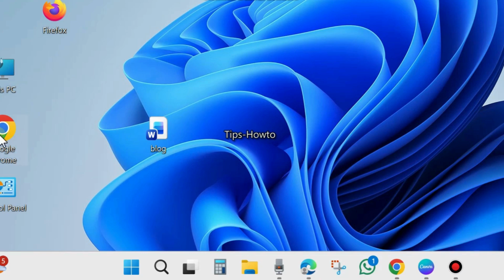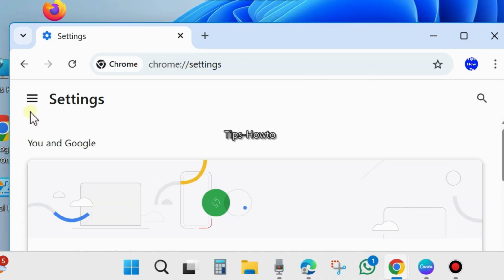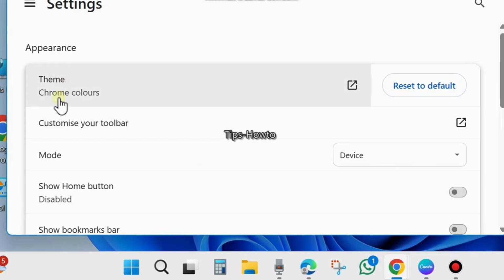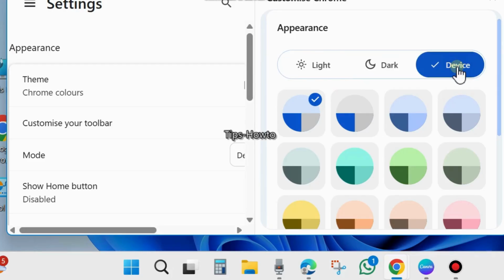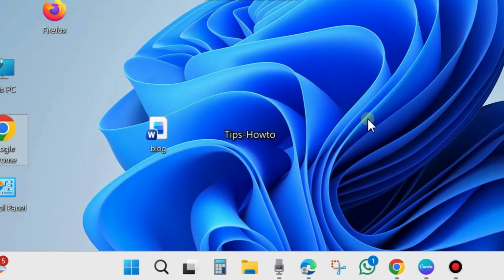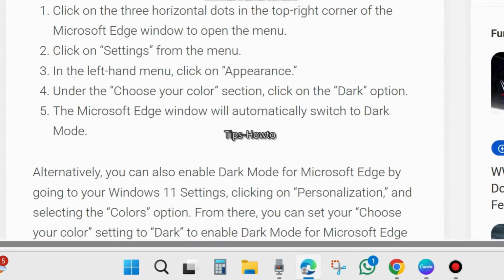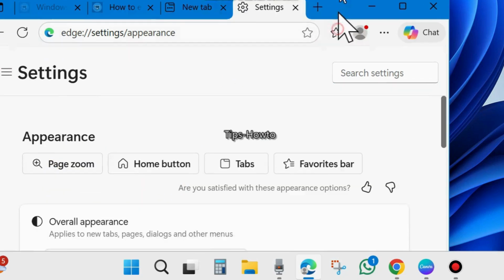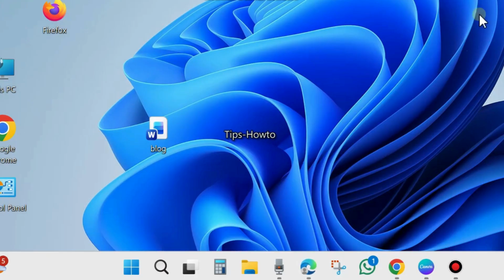Enable Dark Mode in Google Chrome and Microsoft Edge | Easy Tutorial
How to Enable Dark Mode in Chrome & Edge | Step-by-Step Guide (2026). In this video, learn how to enable Dark Mode in Google Chrome and Microsoft Edge step by step. Dark mode helps reduce eye strain, save battery, and improve browsing comfort on PC, laptop, and mobile.

This tutorial shows easy settings to turn on dark theme in Chrome and Edge browsers. Perfect for beginners!